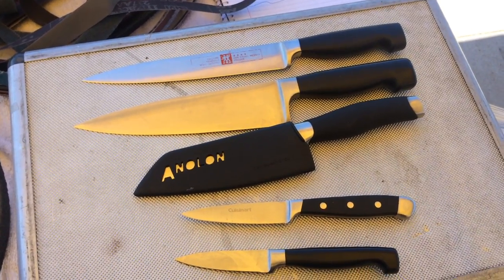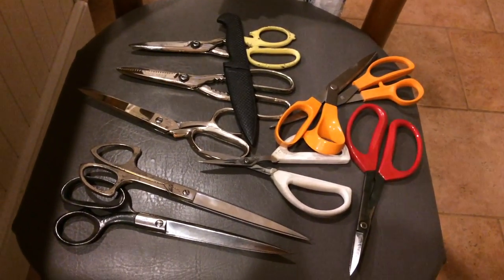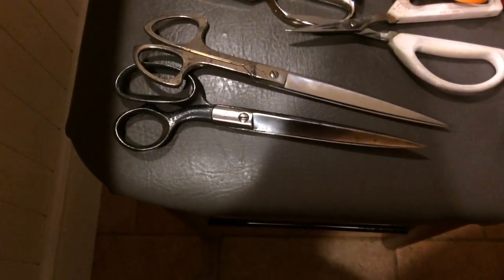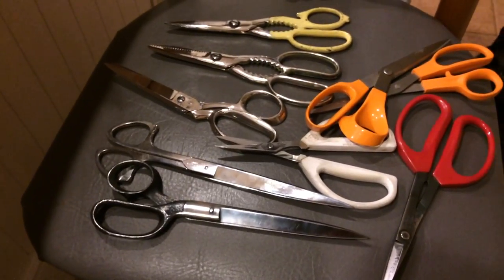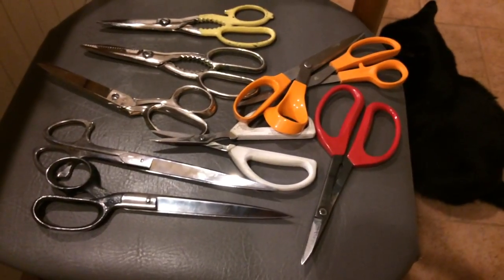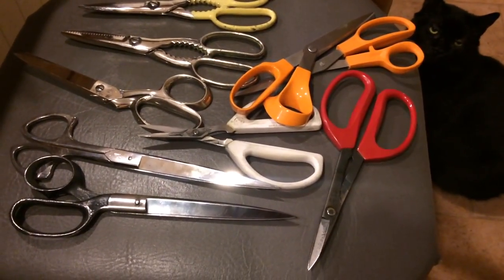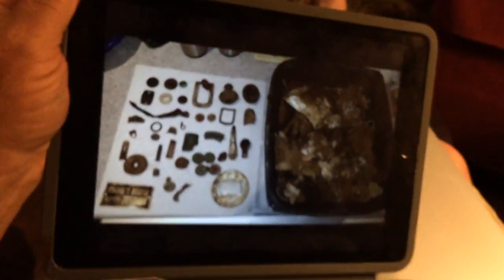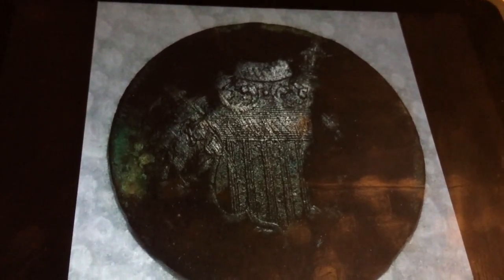Sharpening today at Va Beach Tractor Supply Store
tractor store was like old beach yesterday.

Please Visit my Knife Web Page for info.

GEAR I USE:
KNIFE STUFF
1 x 42" Kalamazoo  x 3
1 x 42" Viel
10" Eastwood Buffer - 2 speed
6" Baldor Buffer
3m Trizact sharpening belts